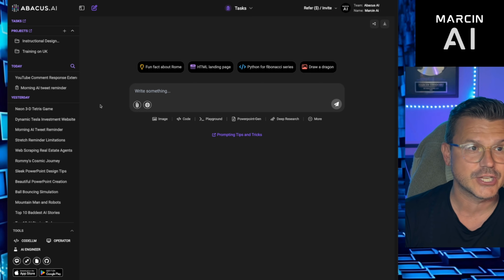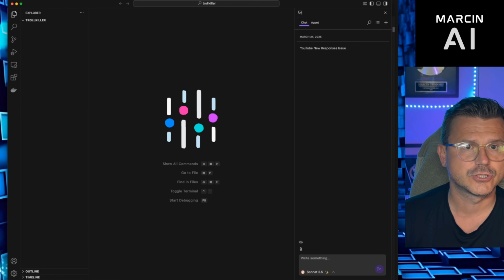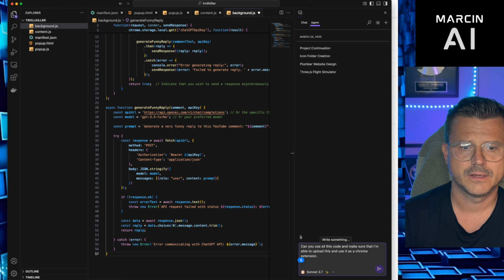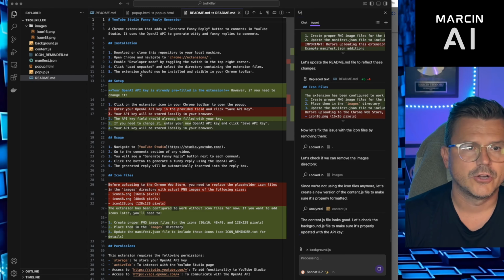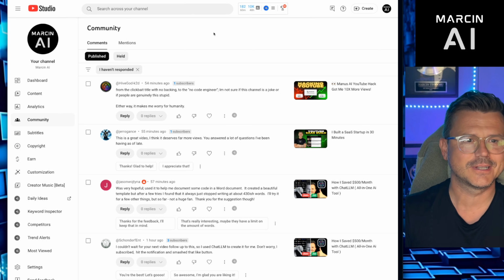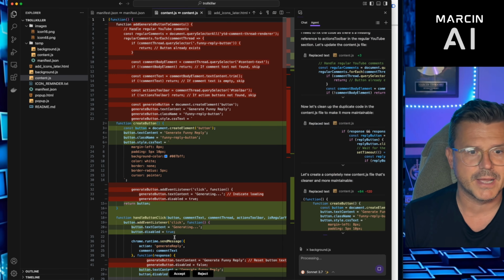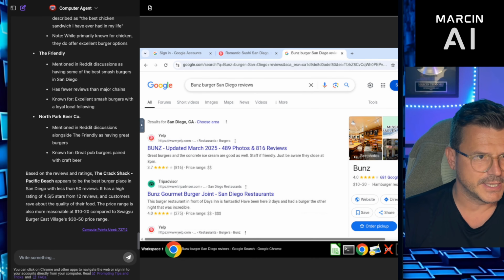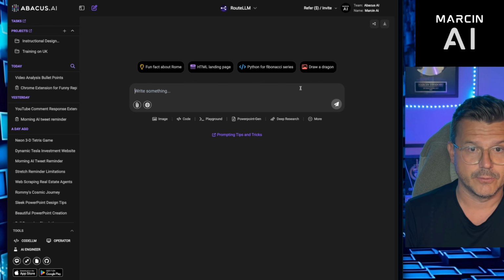Can't stop laughing at what this AI built...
Dealing with YouTube haters and trolls can be draining, so I decided to fight fire with AI! In this video, I reveal how I built a custom Chrome extension that automatically crafts hilariously over-the-top responses to troll the trolls right back. Believe it or not, I created this entire AI application in about 15 minutes using an incredible no-code AI tool: ChatLLM from Abacus AI.

This project showcases the power of no-code AI development and how accessible AI automation has become, even for complex tasks like building browser extensions. You don't need to be a coder to leverage sophisticated large language models (LLMs) and generative AI. Using the Abacus AI no-code tool, I easily tapped into natural language processing (NLP) capabilities to build this YouTube automation tool specifically for comment moderation (or rather, comment escalation!).

Discover how easy it is to build AI without code and explore the possibilities of AI platforms for content creators and citizen developers. See firsthand how AI applications can be rapidly prototyped and deployed. This is a game-changer for managing online interactions and demonstrates a practical use case for generative AI beyond simple chatbots. If you're interested in AI development, AI for creators, or just want to see a fun AI automation project in action using a leading no-code tool, check out how I turned hater comments into comedy gold!